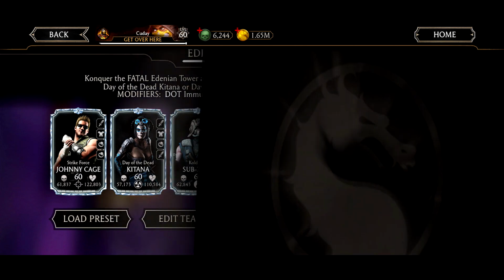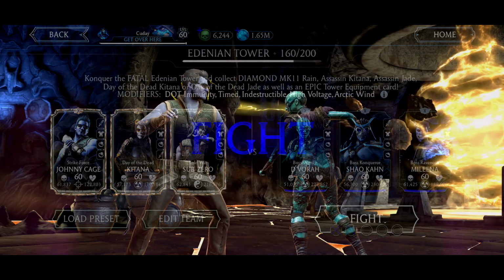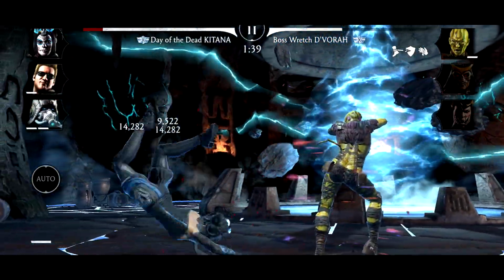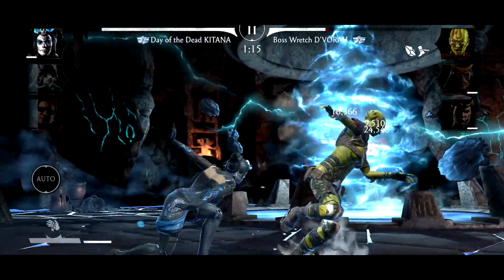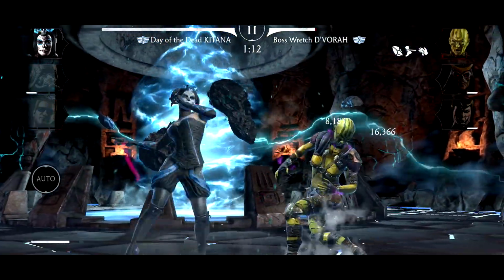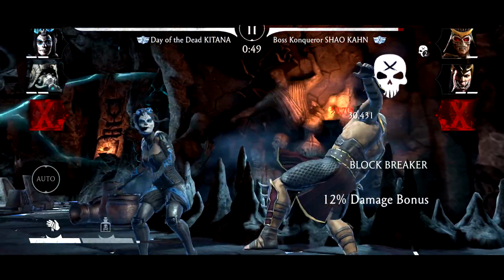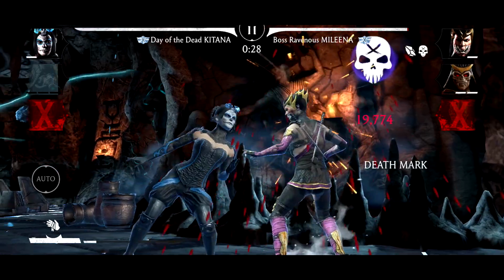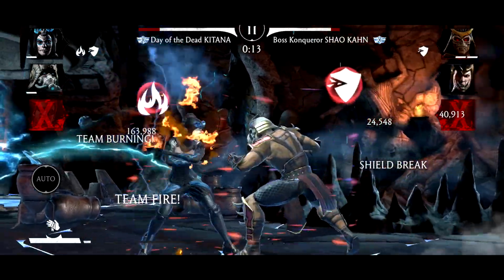Edenian FATAL Tower Boss Battle 160 Fight + Reward | MK Mobile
Credits to TTMedia for the Logo.

More Tags:
MK Mobile Edenian Fatal Tower 160
Mortal Kombat Mobile Tower 160 Gameplay
MK Mobile Tower Fatal 160 Gameplay
Edenian Tower Fatal 160 Gameplay
Edenian Tower Fatal 160 Walkthrough
Mk Mobile Edenian Fatal Tower
Edenian Tower 160 Boss Battle
Edenian Tower Boss Wretch D'Vorah, Boss Konqueror Shao Kahn, Boss Ravenous Mileena